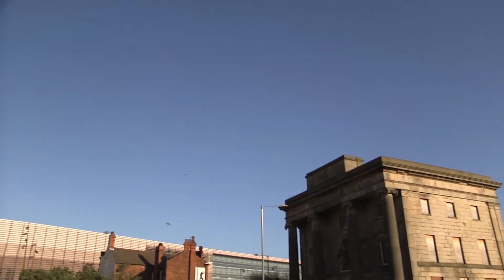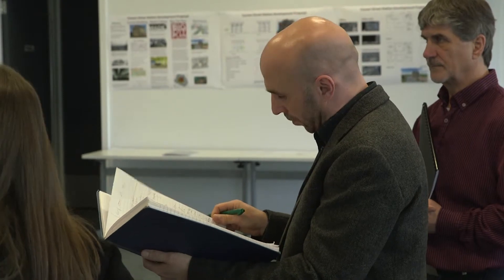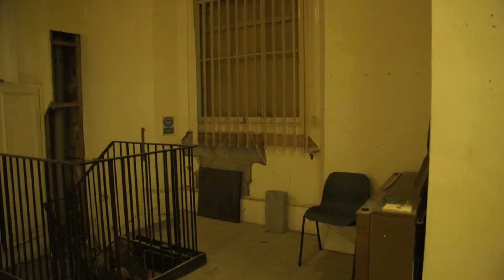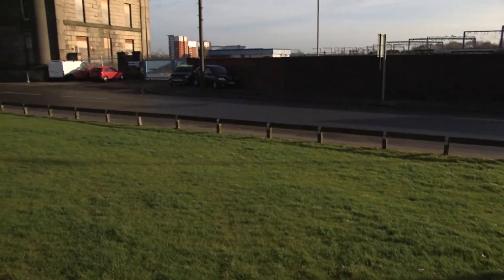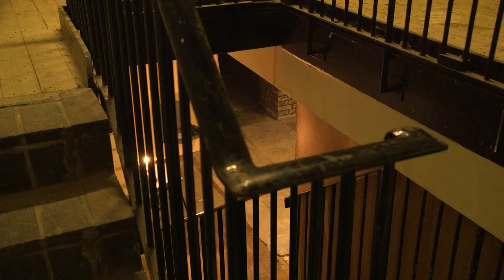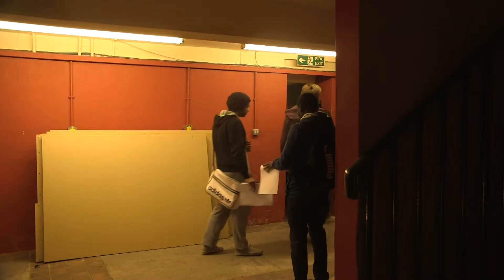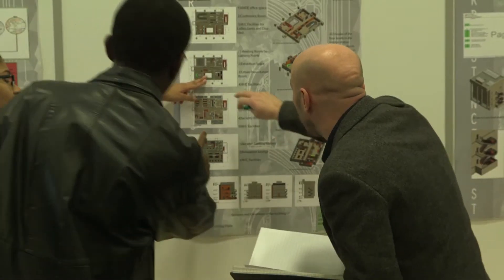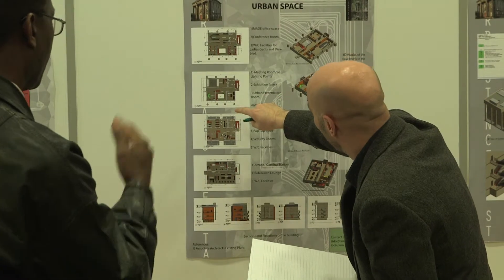Curzon St Station live project - students at Birmingham School of the Built Environment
Final year built environment students at Birmingham City University have been working on a live project as part of the Curzon Street station redevelopment. See how its given them real life experience to enhance their employability as graduates.